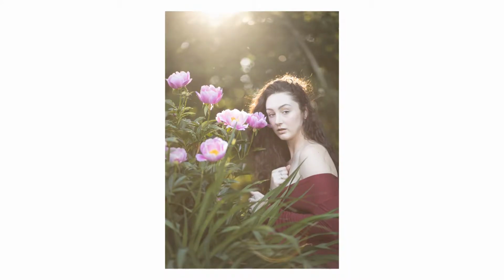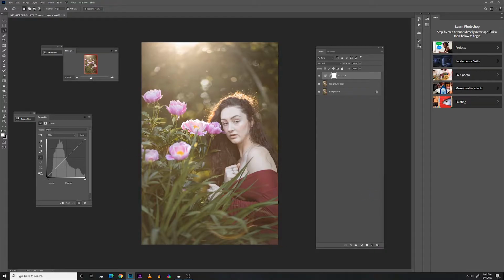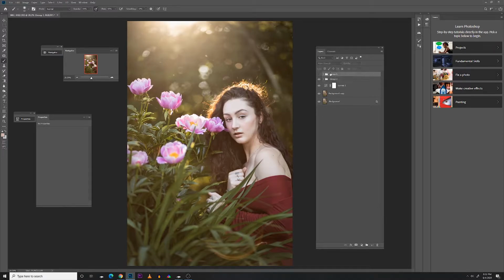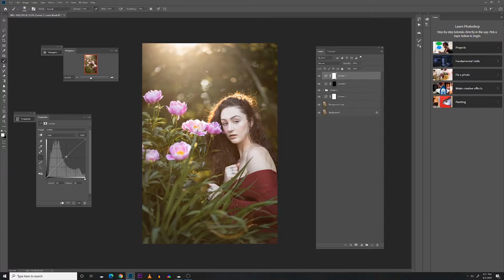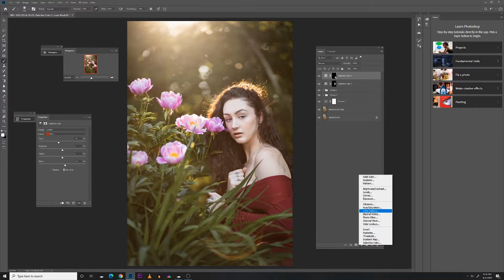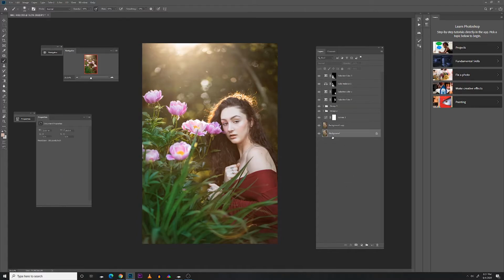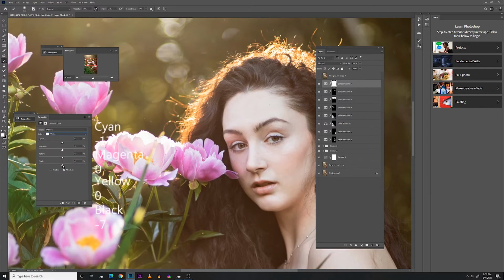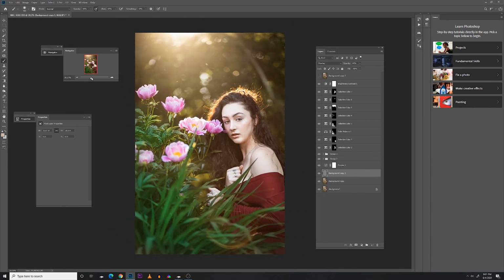How to Edit Backlit Golden Hour Portraits in Photoshop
Hey guys I hope you enjoy this tutorial on how to edit backlit golden hour portraits in photoshop.

Gear used in image:
Canon EOS RP with adapter and grip extension

Songs:
Only You by Northwestern
Bluebird by The Lakes
Autumn Shade by The Lakes
April Showers by The Lakes
Still Hope by Hemlock
Piece By Piece by Northwestern